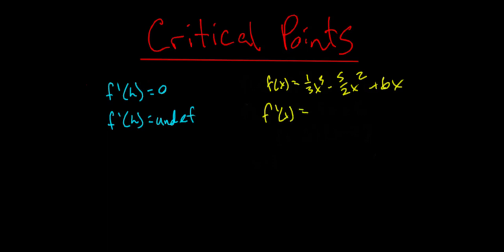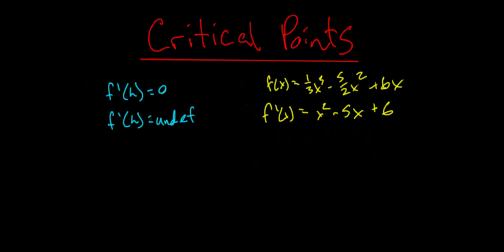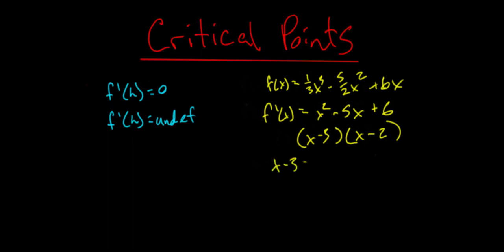Critical Points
Like everything else we've been doing, finding critical points requires taking the derivative. If you can do that, you should have no problem understanding this concept after watching the video. If you have any questions, please leave them in the comments, and I will answer them.